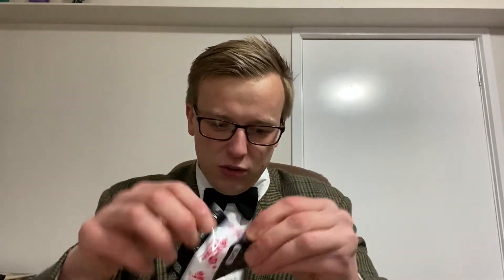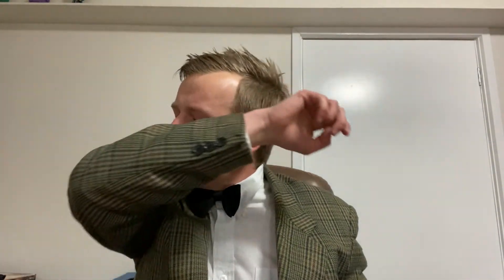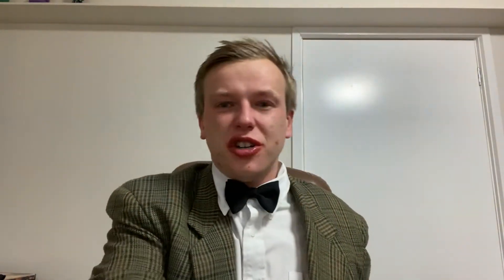3X Spicy noodle challenge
the Mexikent comes back for his last spicy noodle challenge because hes had an absolute gutfull of them at this point.